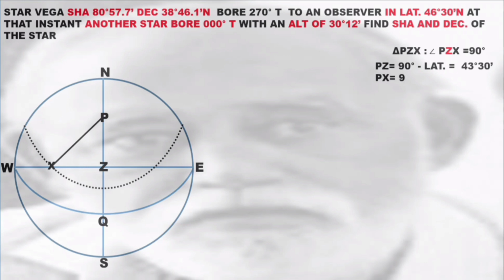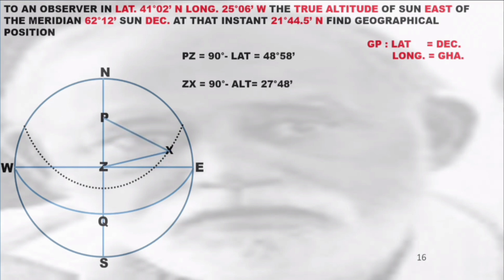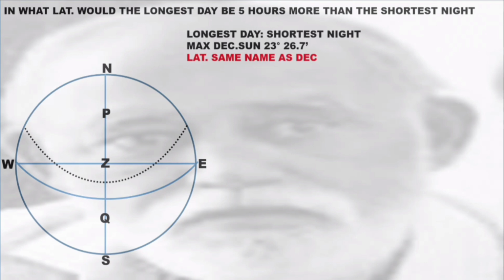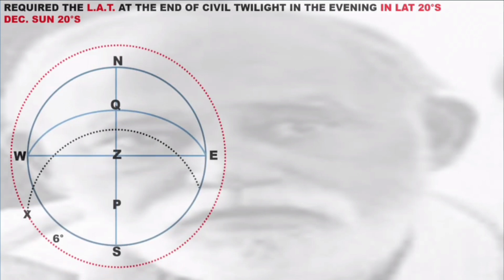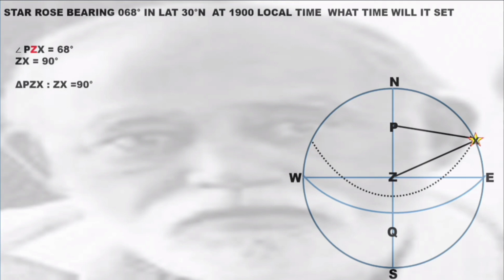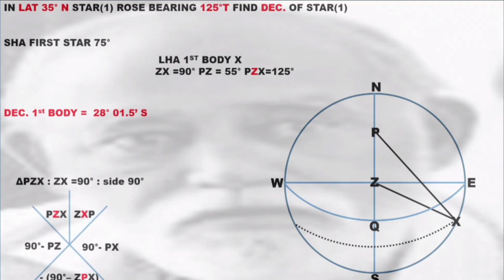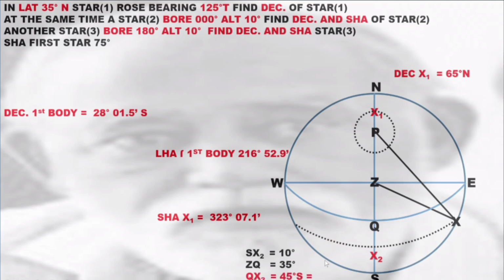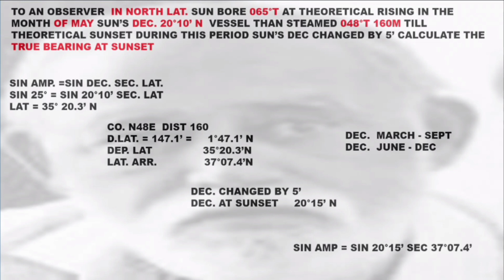SPHERICAL TRIANGLES II